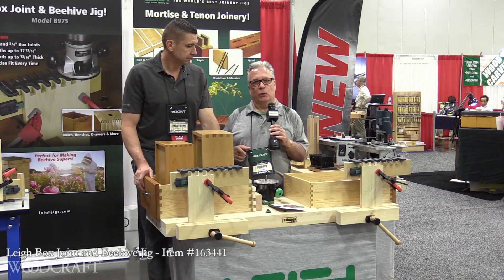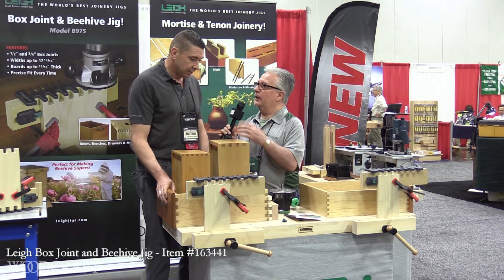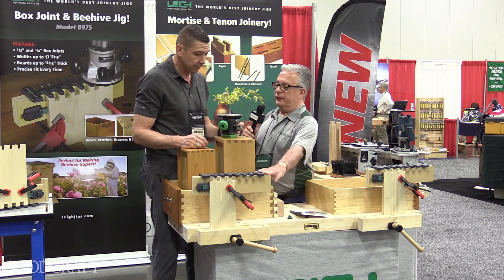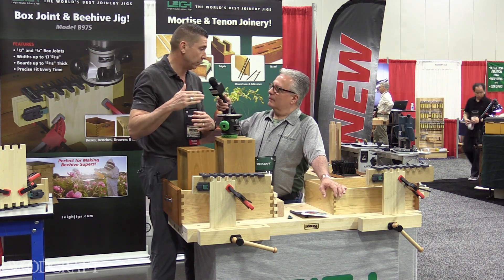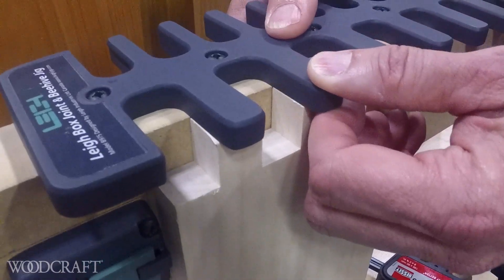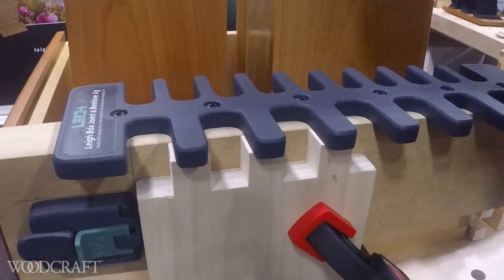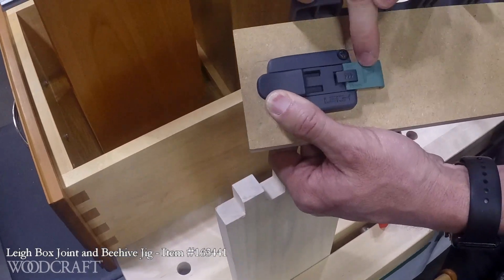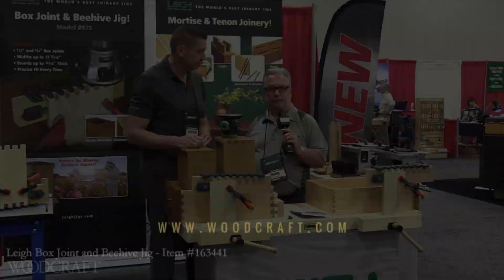Leigh Box Joint & Beehive Jig Presented by Woodcraft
Create box joints and bee hive boxes with the easy to use jig from Leigh.